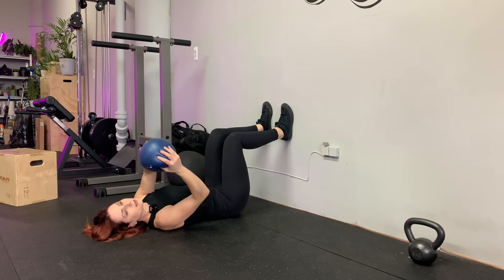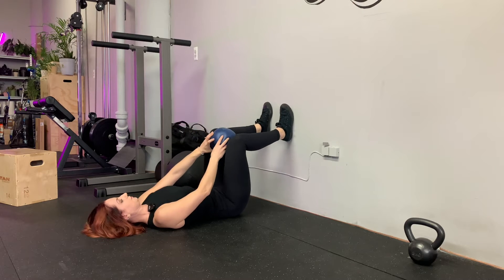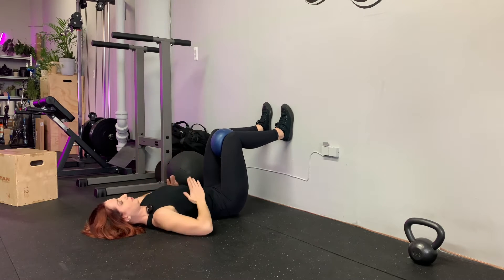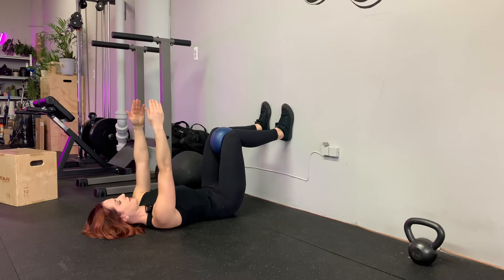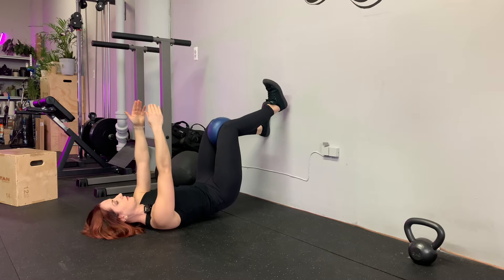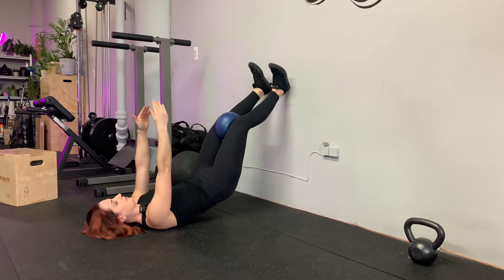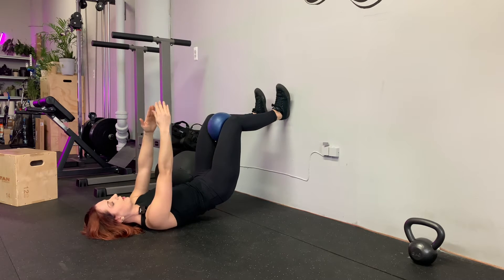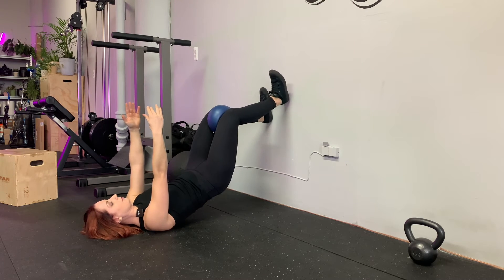PRI 90/90 Wall Bridge Wall Ups